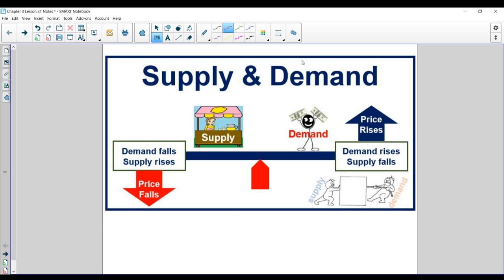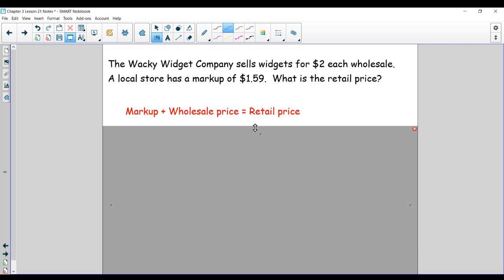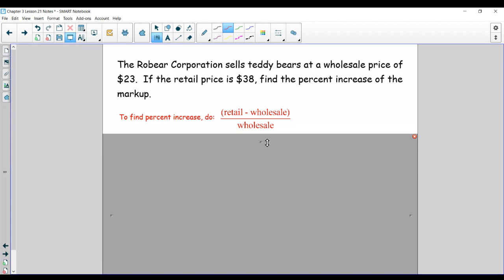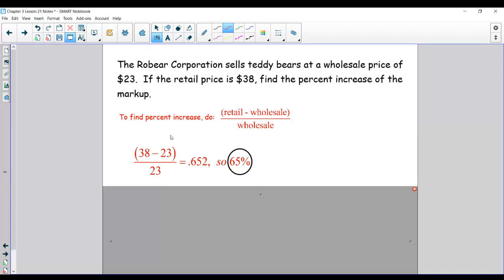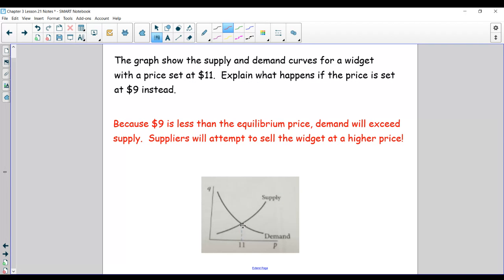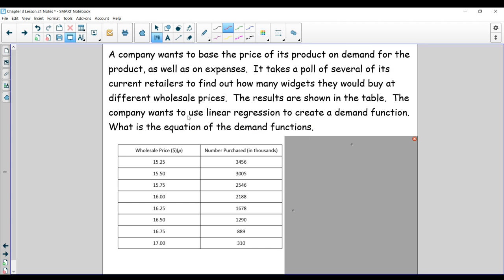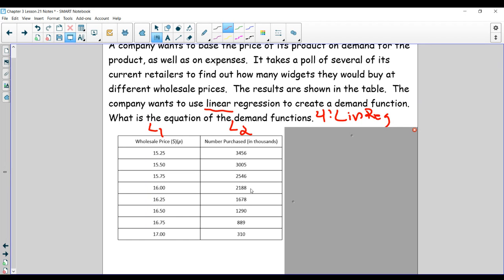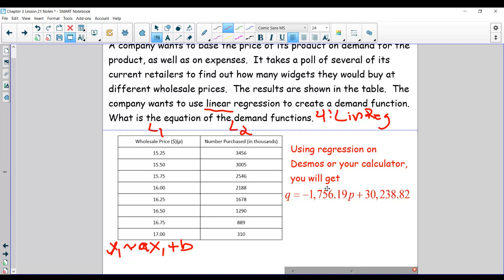Chapter 3 Lesson 21 Notes Video